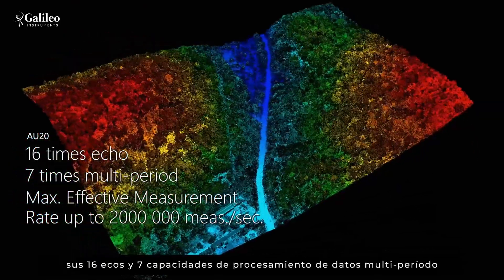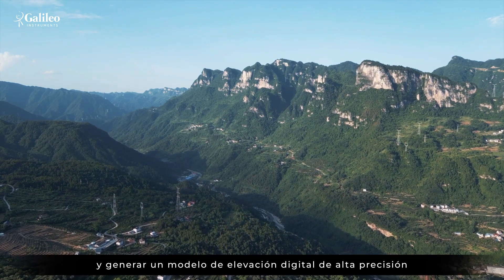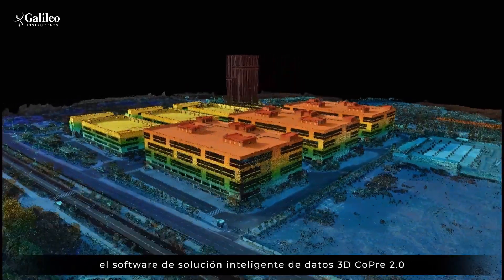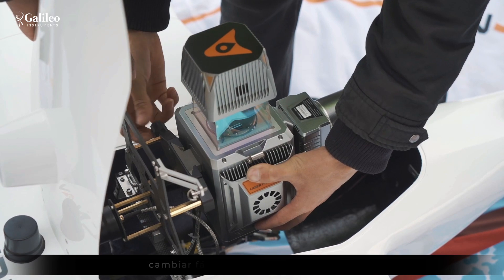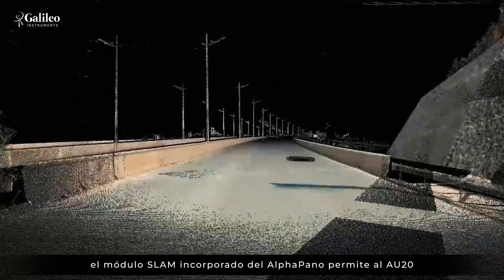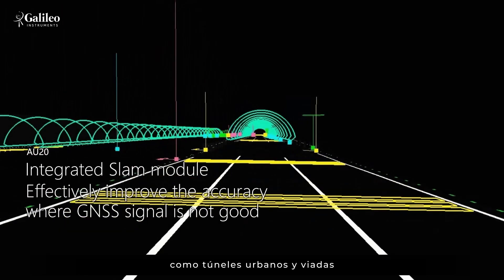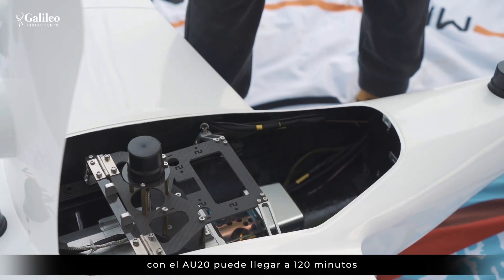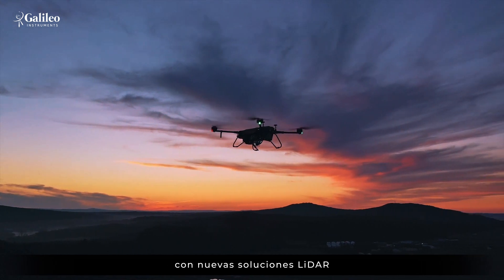CHCNAV AU20 - Sistema LiDAR - Cámara oblicua C30 - AlphaPano - P60 VTOL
0:00 intro
0:11 AU20
1:15 C30
2:09 Alpha Pano
3:01 P60 VTOL